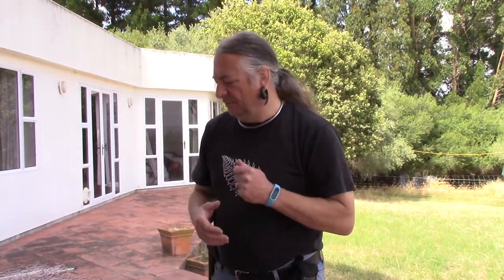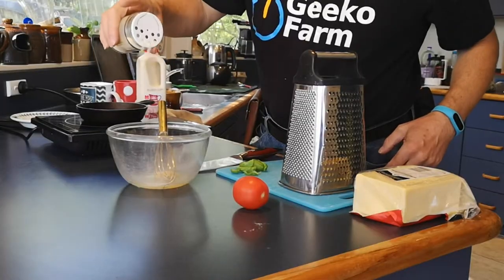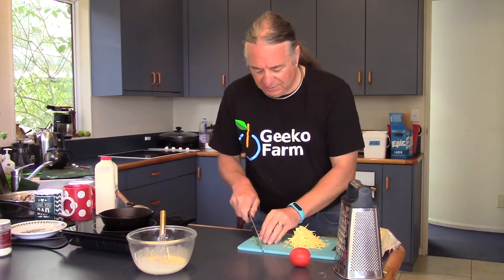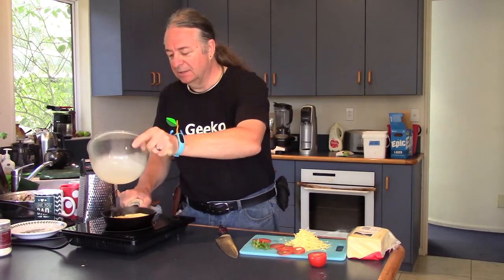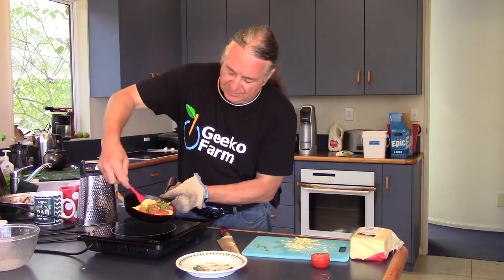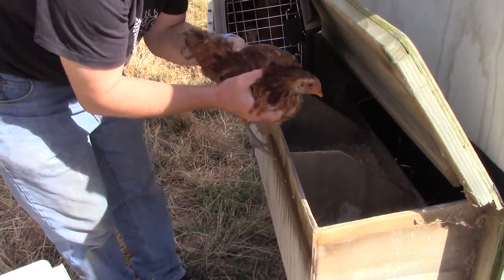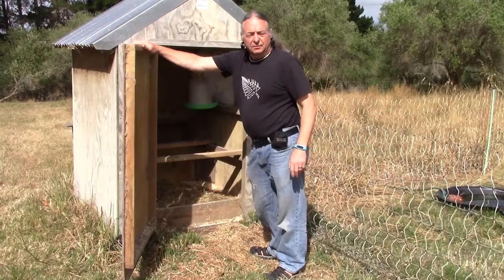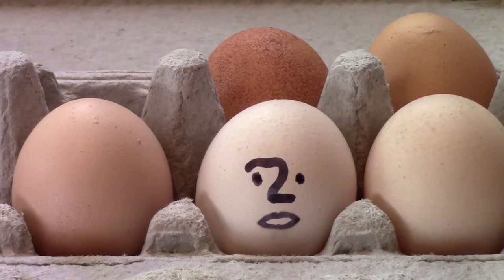Episode 47 - Baby Chooks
You can't make an omelette without making eggs. Here's our latest batch of feather-coated breakfast-poopers, and how to turn aforementioned eggs into a perfect omelette.